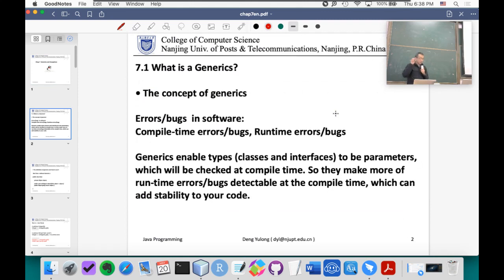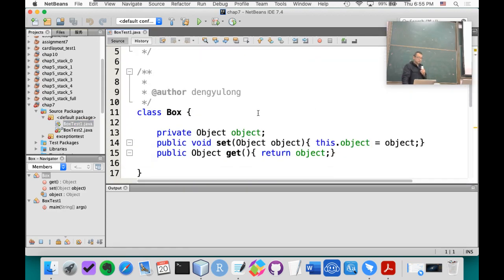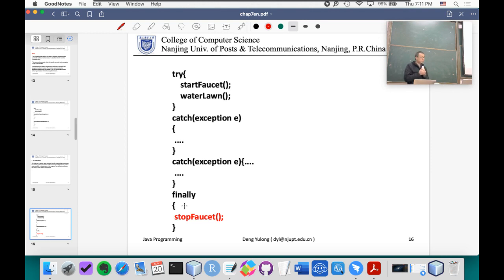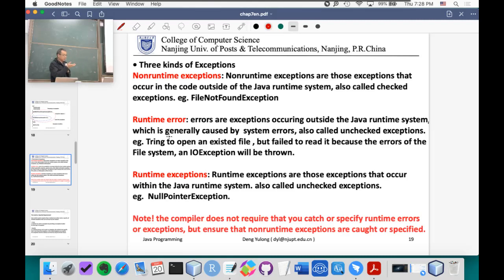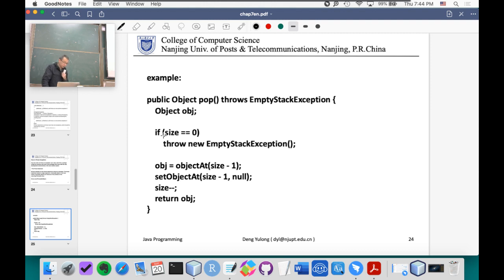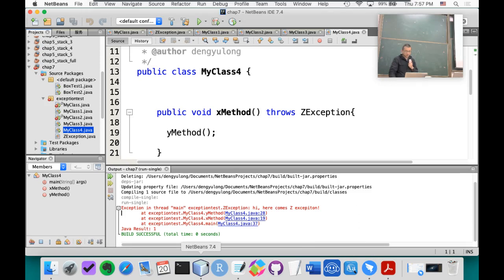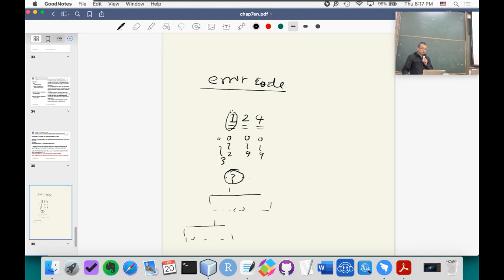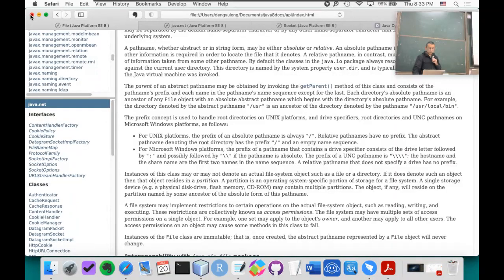Java Programming Week 13th B